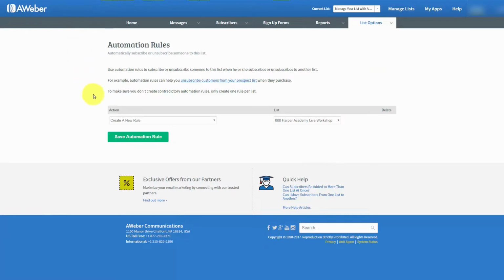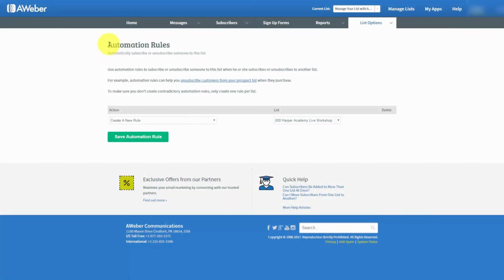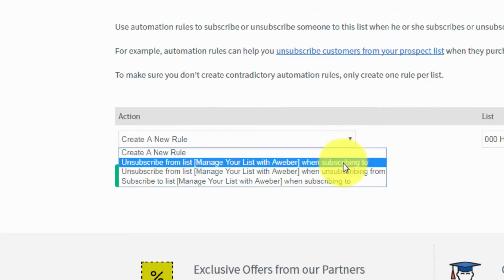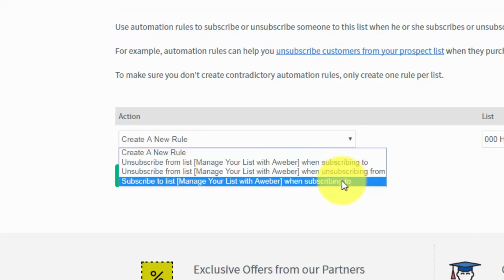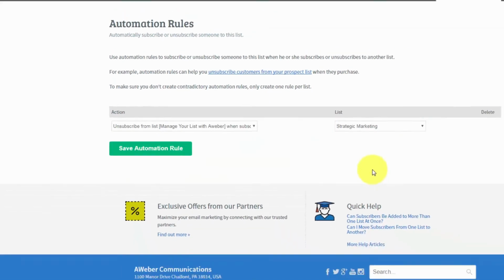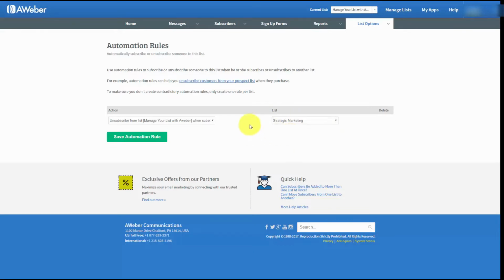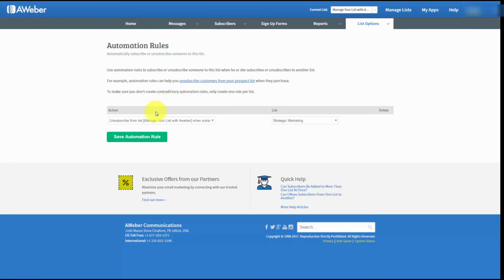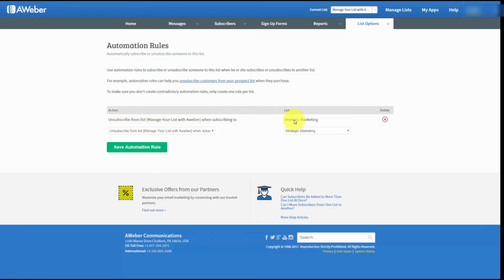Manage Email List through Aweber | Aweber Course | Aweber Online Course